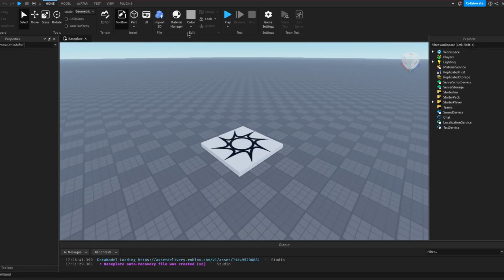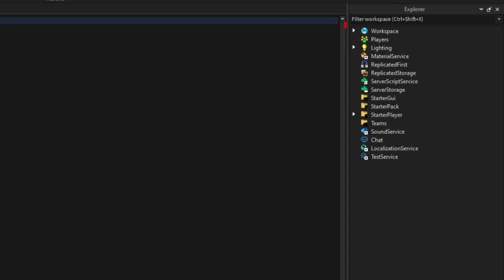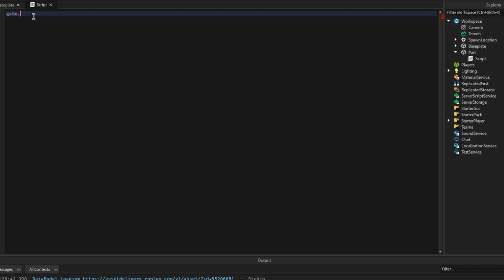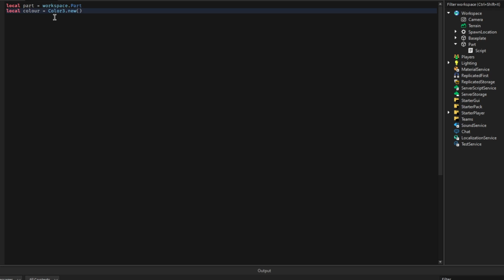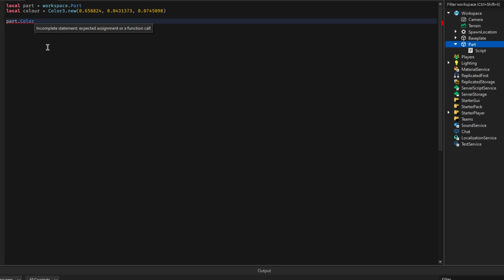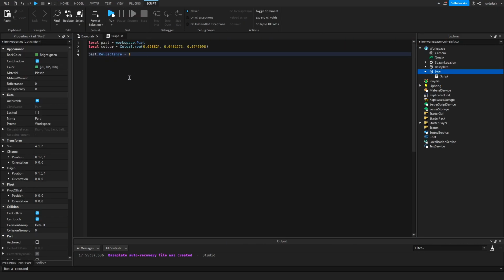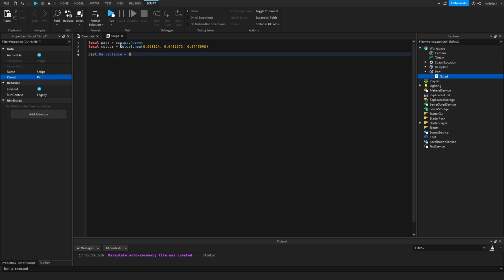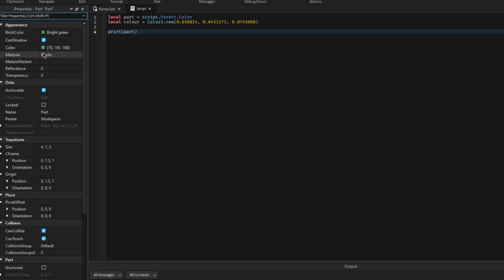Inheritance and Changing Properties | Roblox Studio Scripting Series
This tutorial explains inheritance and how to change the properties of parts

Video 3 in the tutorial series